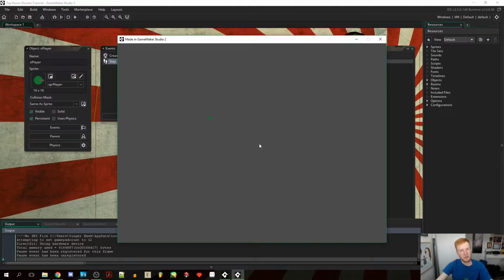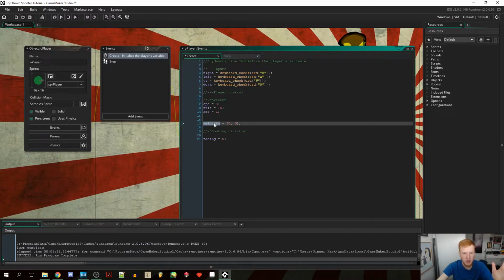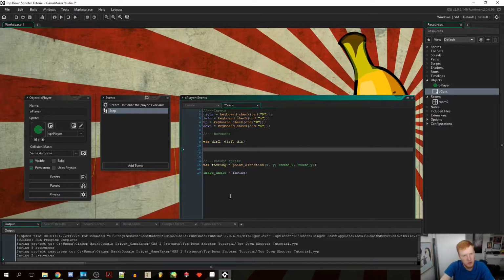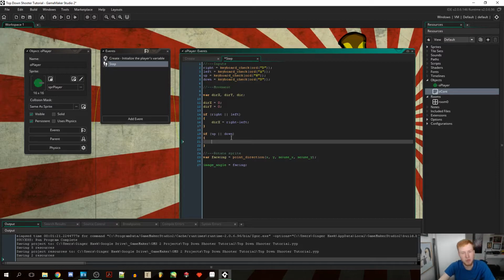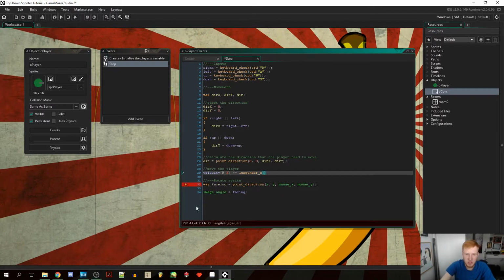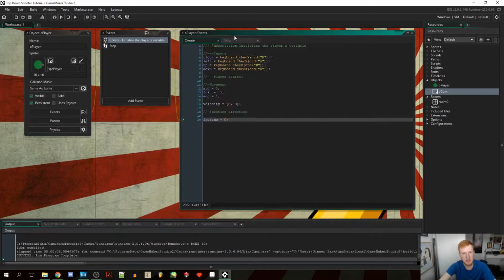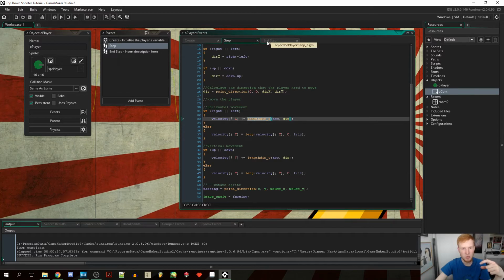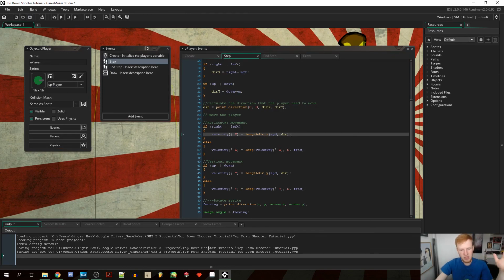Top Down Shooter - Movement - GMS2 - Episode 2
In this video, we will start on making some better movement from what we had last time.

►Info
In this video series, I will teach you how to code by creating a simple top down shooter. I am using Game Maker Studio 2, but Game Maker Studio can also be used.
This tutorial is intended, for beginners/intermediate. I am positive that you can follow along, as long as you have a basic understanding of programming already.

I really hope you will enjoy the content ^^